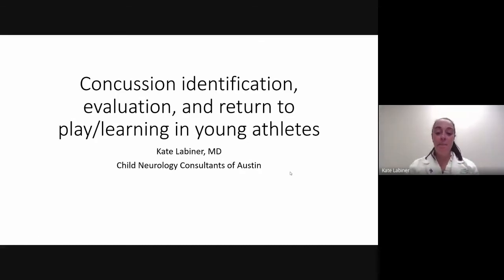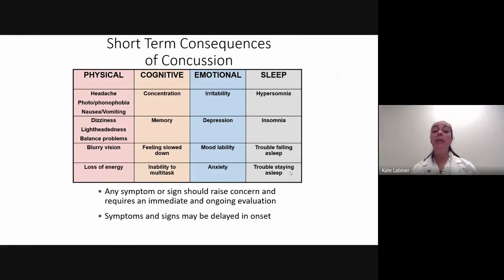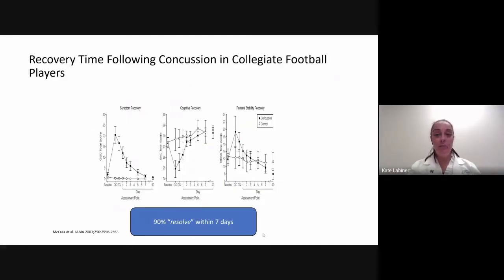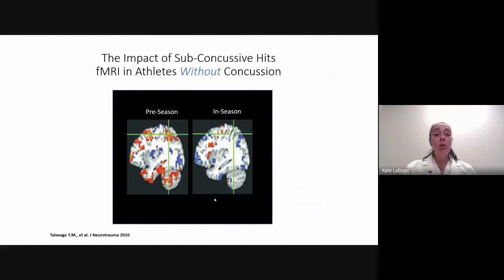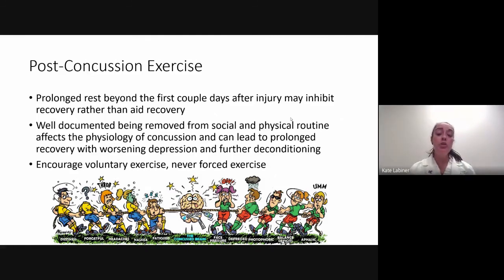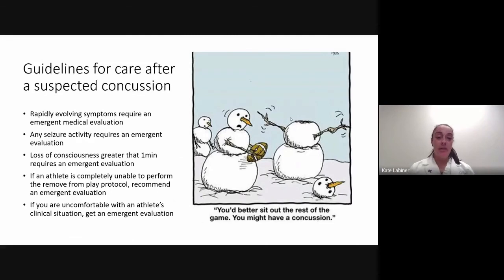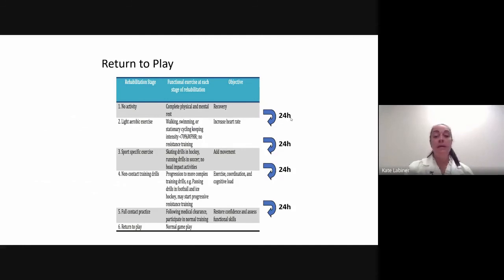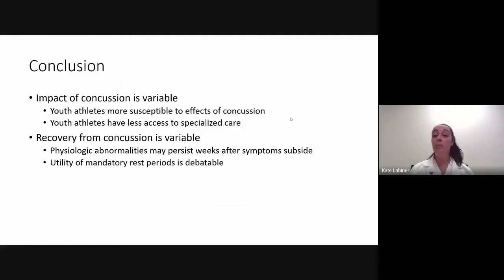Concussion In The Pediatric Population presented by Kate Labiner, MD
About This Presentation:
A discussion of concussions from the mechanism of injury, neuronal injury and recovery. We will review the standard recovery course, return to learn and return to play protocols.

About Kate Labiner, MD:
Dr. Katherine ("Kate") Labiner is a Pediatric Neurologist, an Epileptologist, and Sports Neurologist. Dr. Labiner earned her Bachelor of Science degree in Neuroscience and Behavioral Biology from Emory University. While at Emory, she played lacrosse for four years and served as co-captain her senior year. She then graduated from the University of Arizona College of Medicine, followed by completion of a general pediatric residency at the University of Hawai’i. Dr. Labiner later moved to the University of Texas Southwestern for her pediatric neurology fellowship and also fulfilled a fellowship in Clinical Neurophysiology and Sports Neurology. Dr. Labiner is passionate about working with young athletes and supporting their neurological needs as they age and transition between adolescence and adulthood. She is fluent in Spanish and has served as a healthcare provider both in the United States and Mexico. She is also an active member of the American Epilepsy Society.